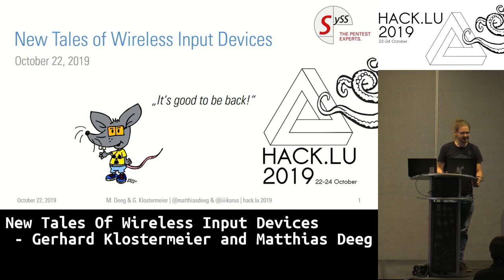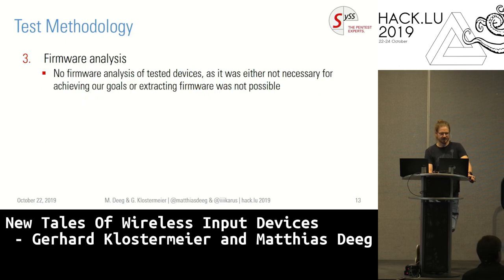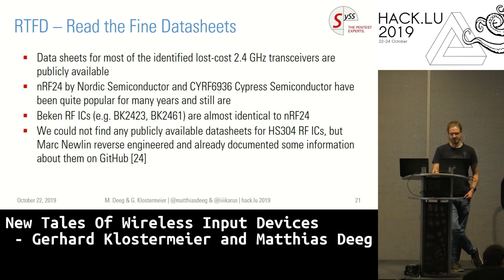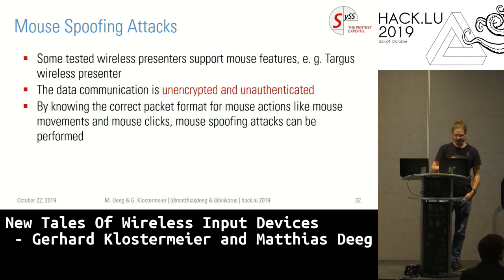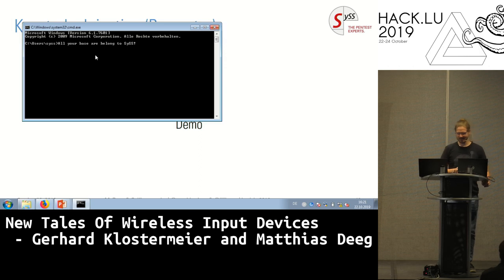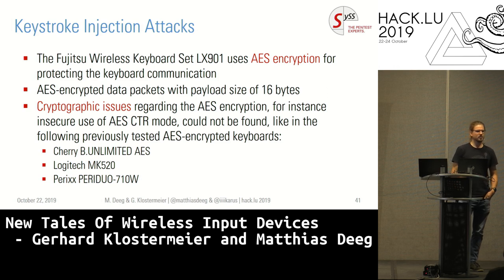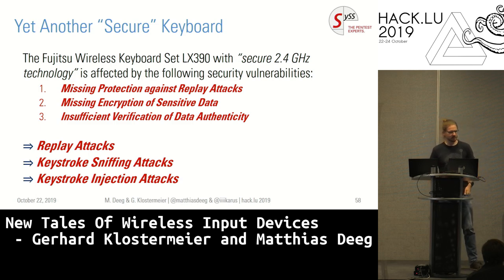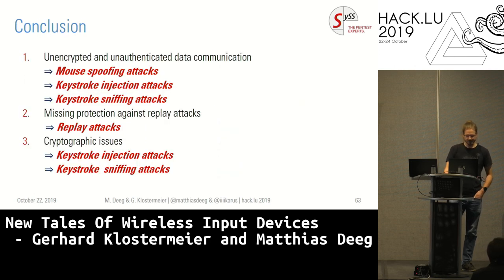New Tales Of Wireless Input Devices - Gerhard Klostermeier and Matthias Deeg